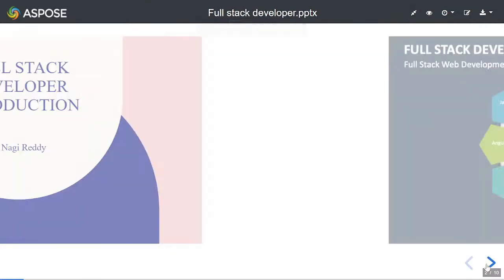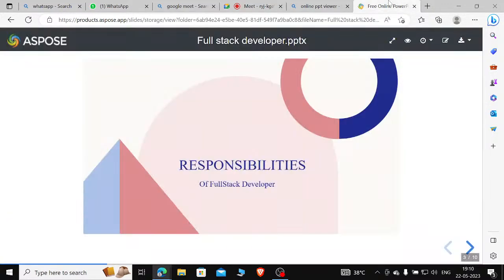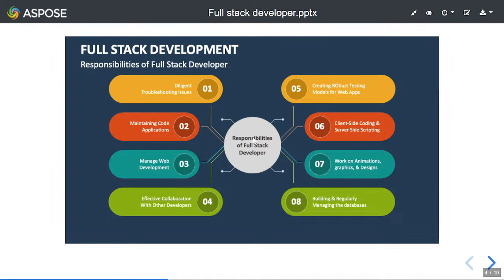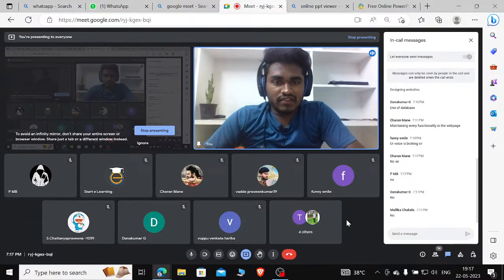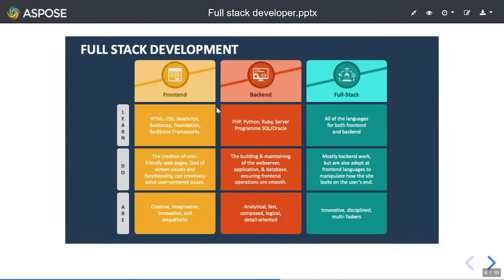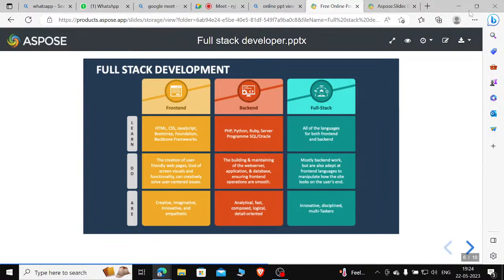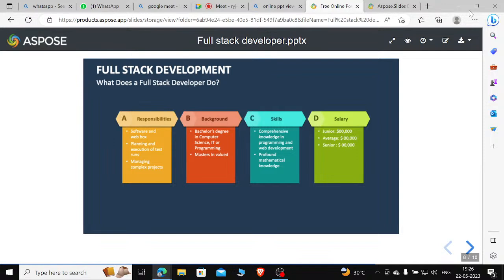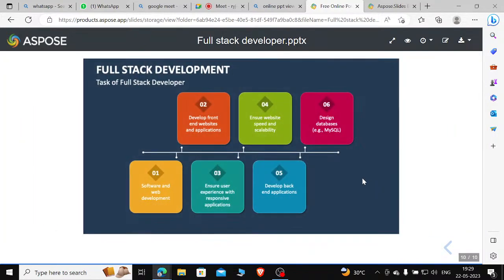Full Stack Developer Internship || Day 01